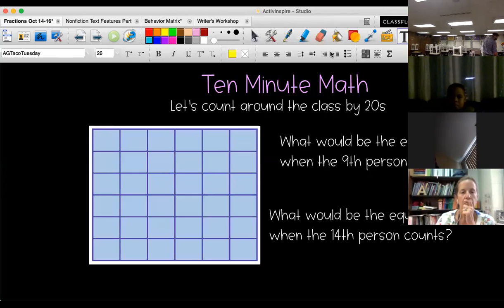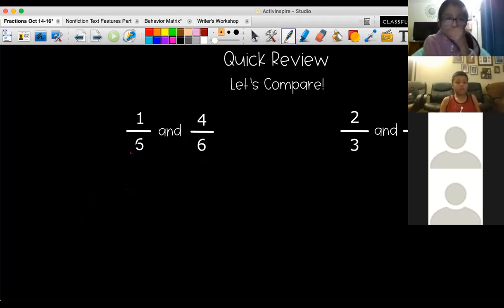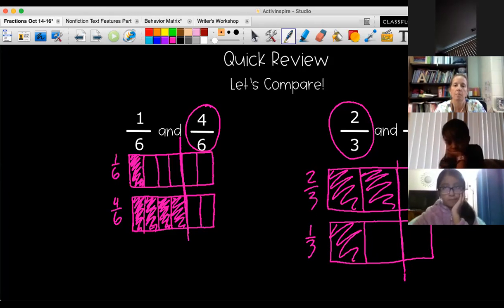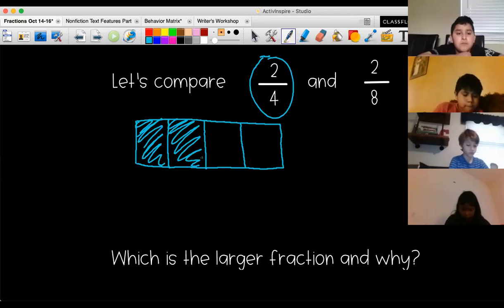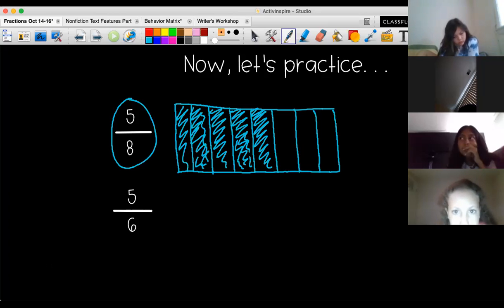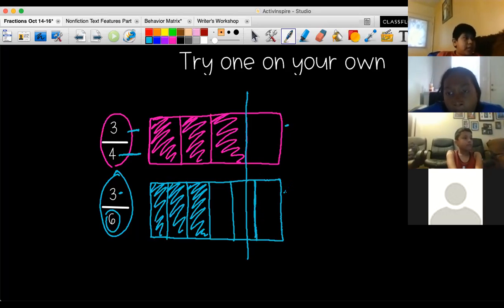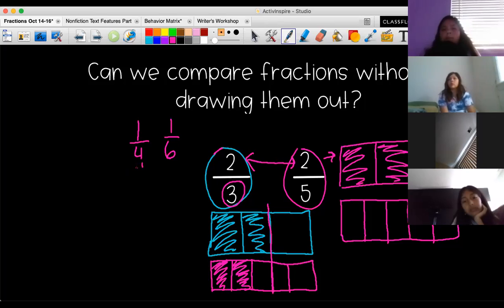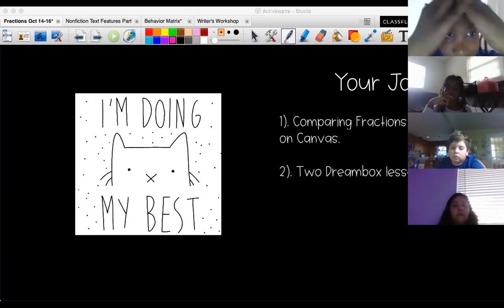Math 10/15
Comparing fractions with the same denominator.